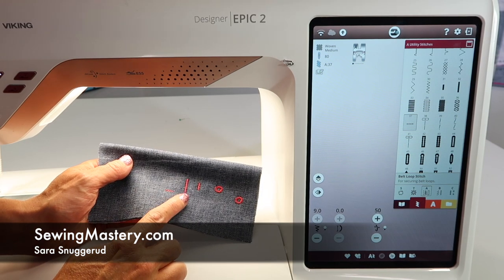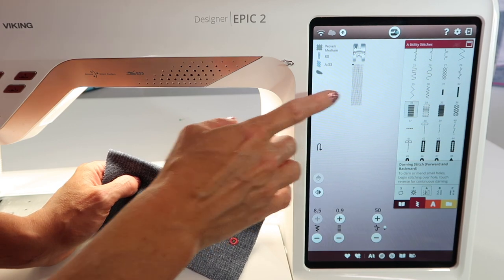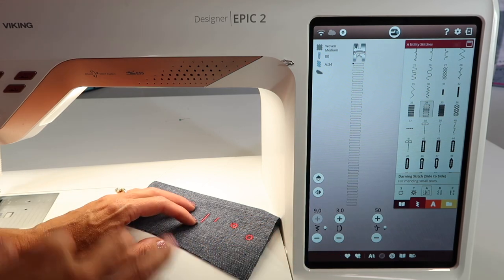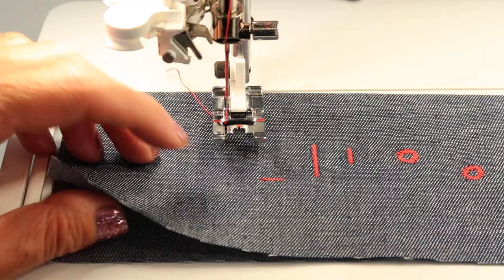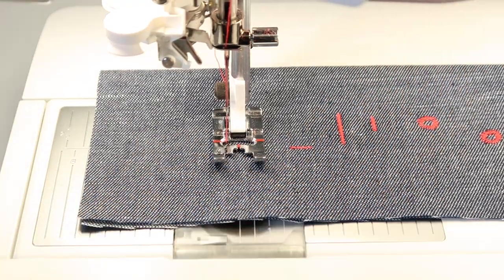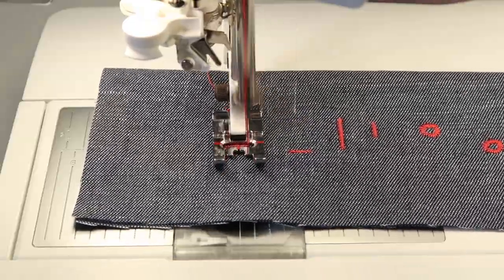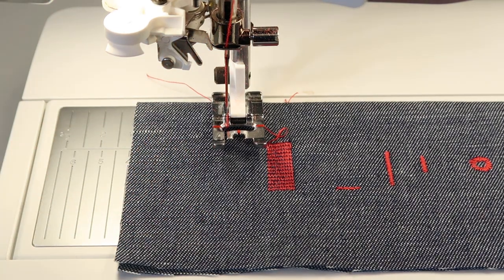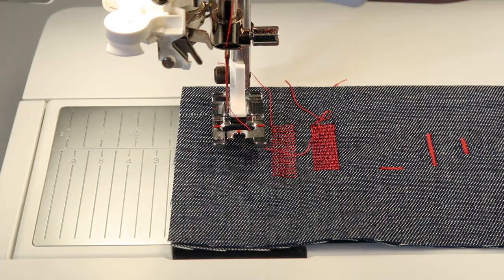Husqvarna Viking EPIC 2 31 Mending Stitch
Learn how to sew the built-in mending stitches on the Husqvarna Viking Designer EPIC 2 sewing and embroidery machine.

View all the free video tutorials on the Husqvarna Viking Designer EPIC 2 sewing and embroidery machine